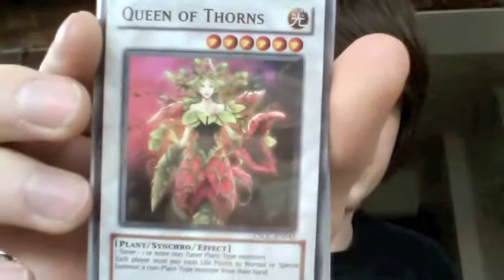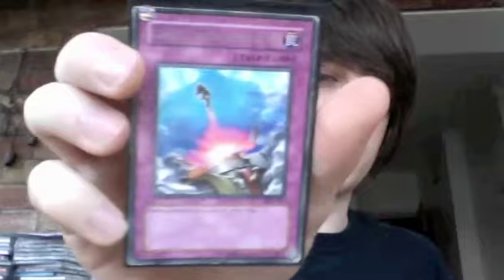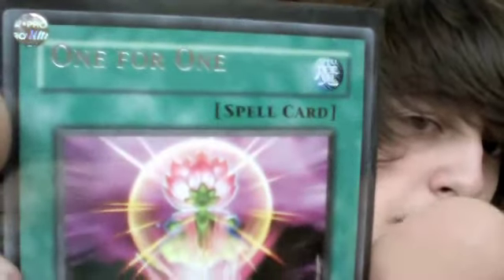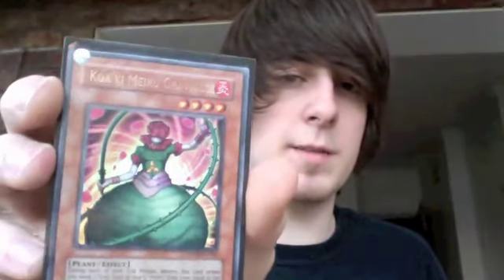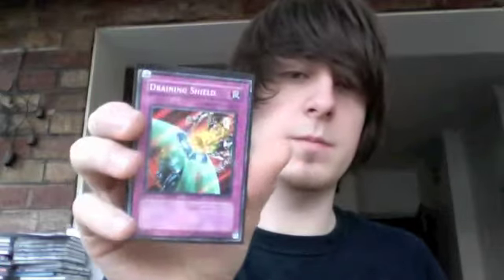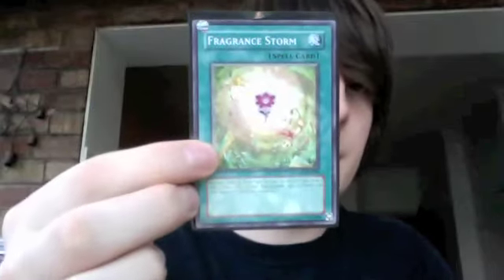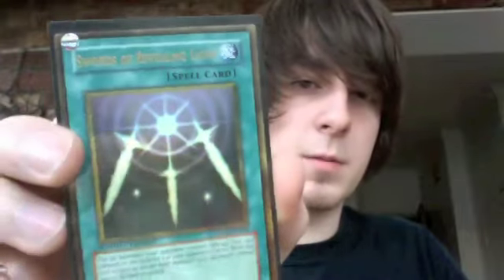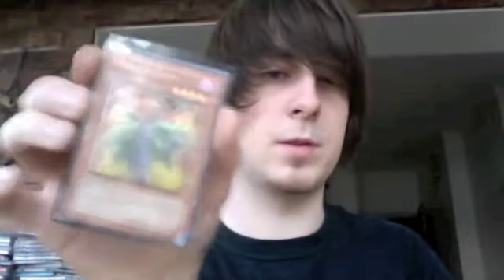Updated Plant Deck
ye these cards aren't backwards :P none of these are for trade unless you offer something wonderfully stupendous.

High Wants:
MONEH! (offer me money thats a good price and i'm likely to say yes)
Black Rose Dragon x 1
Mark of the Rose x 2
Botanical lion x 2
Gigaplant x 2
Miracle Fertilizer x 1
Tytanial, Princess of Camelias x 2

Low Wants:
armour master
ghost rares xD love the look of them
exodia 5 pieces
3 gods